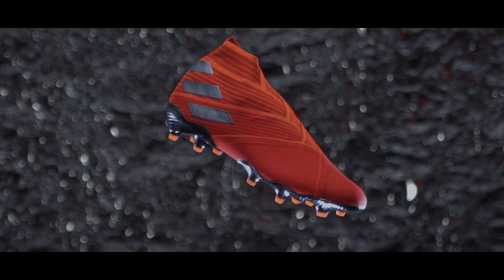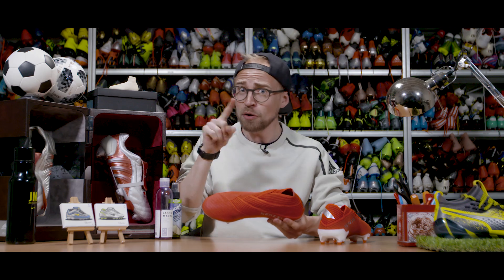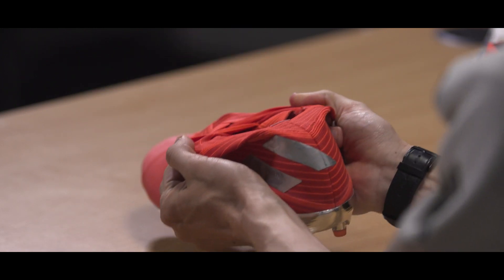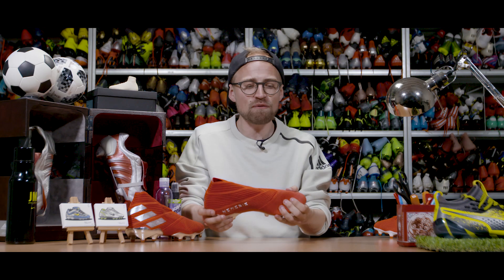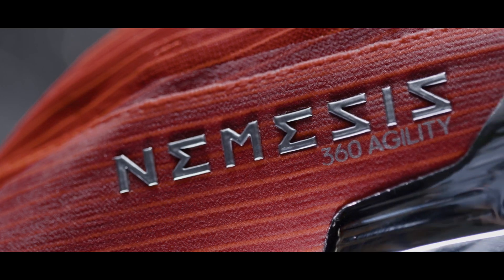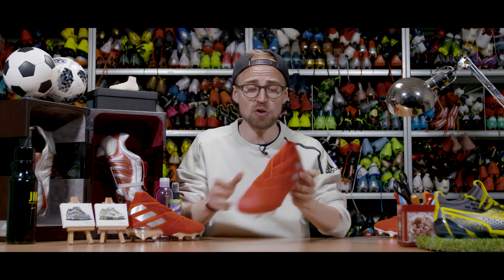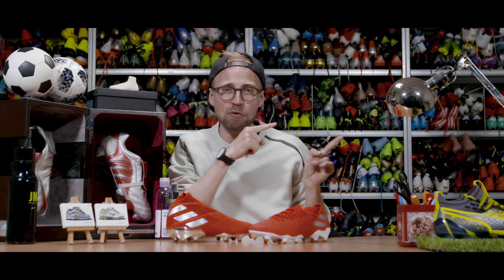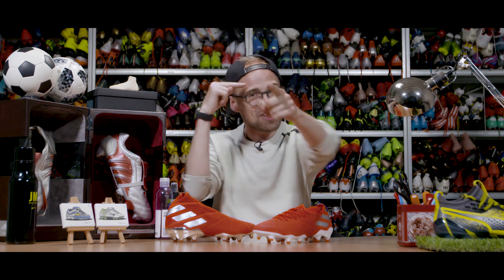Adidas spent 2 years making this | All you need to know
adidas Nemeziz 19+ Tech Talk - in today's video, we take a look at the brand new adidas Nemeziz 19+ football boots as well as the low cut adidas Nemeziz 19.1 football boots as we go through the tech on the new football boots to follow up on the play test and review in order to help you decide on which of the Nemeziz football boots to buy. Made with the new Tensiontape technology, the new adidas Nemeziz 19+ is made entirely out of woven tape in order to give you support around the ankles to provide the best base for agility in the new Nemeziz 19 football boots. To be worn by Roberto Firmino, Jesse Lingard and many other agile football players, the new adidas Nemeziz 19 football boots are made to give you a sharp touch on the ball and an agile sensation when you play - and in today's Nemeziz 19 Tech Talk we will tell you everything you need to know.